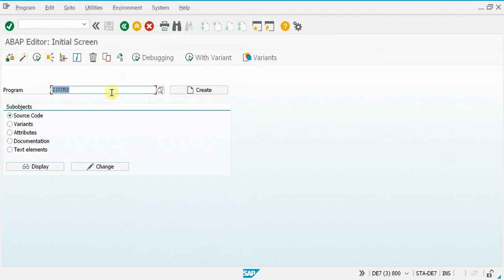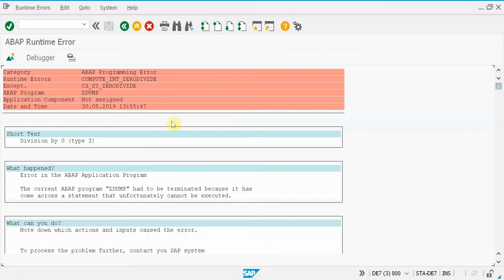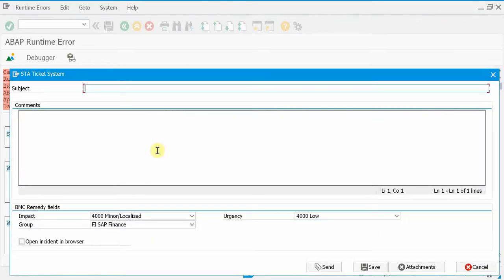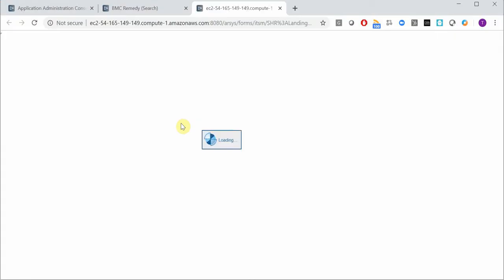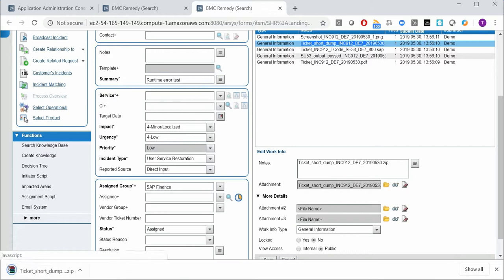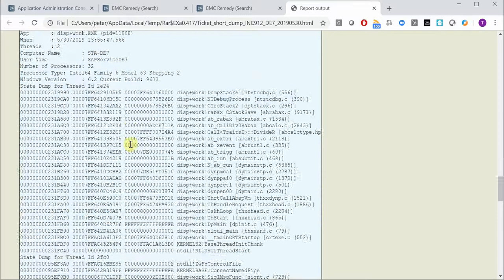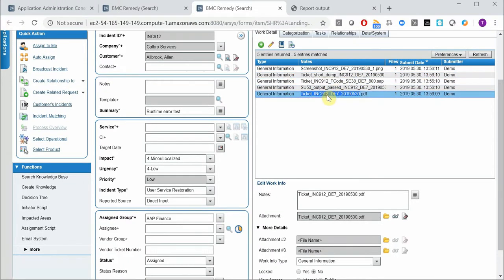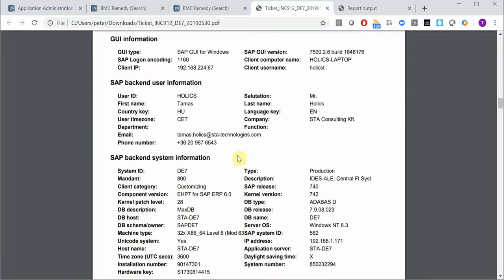SAP - BMC Remedy ITSM integration - Runtime error example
This video shows how your SAP users can report runtime errors directly from SAP. Our SAP add-on can attach the whole runtime error (short dump) to the incident created in BMC Remedy among other attachments.

Having the short dump attached to the incidents is very useful for the SAP analysts and developers who will end up working on the incident, as it contains valuable information about the running processes, call stack, variable contents and source code position of the problem.